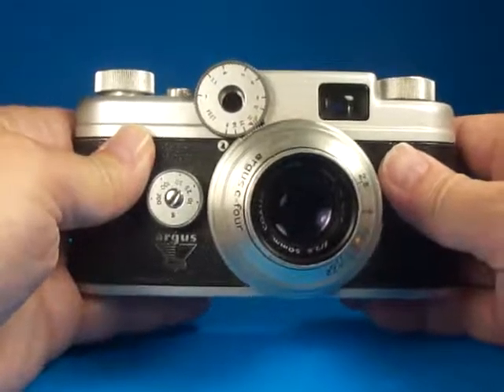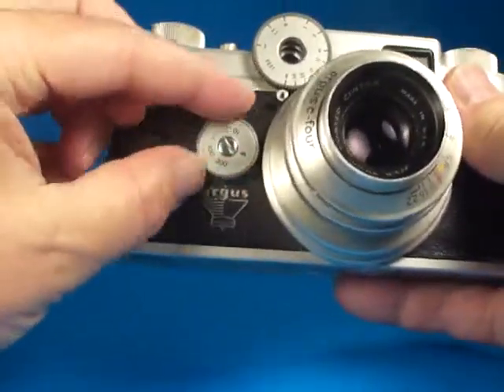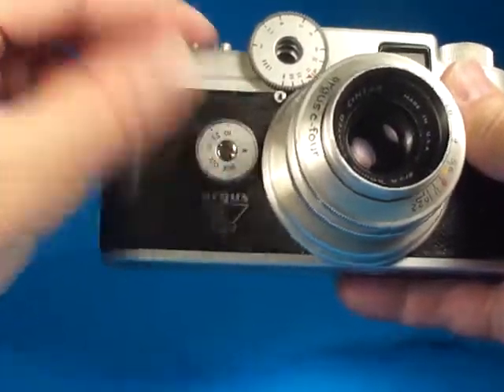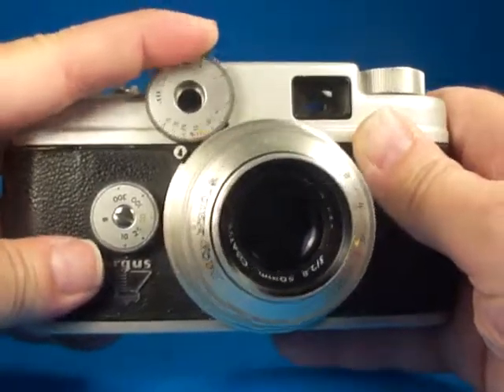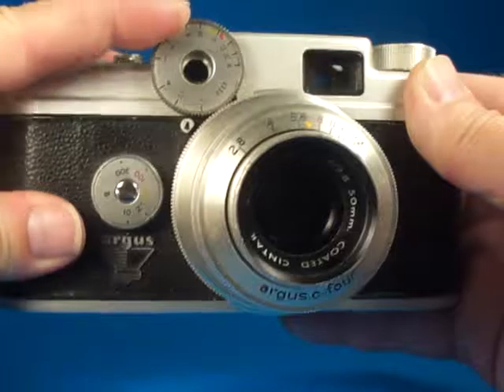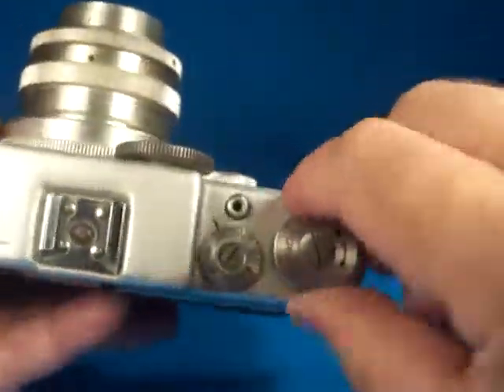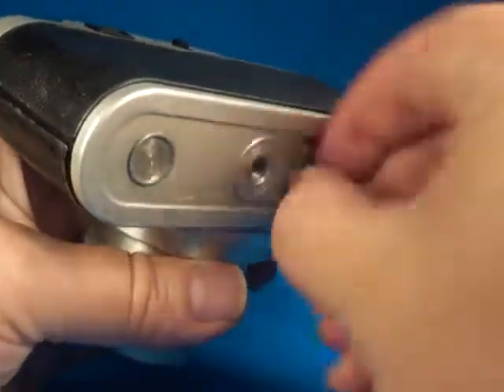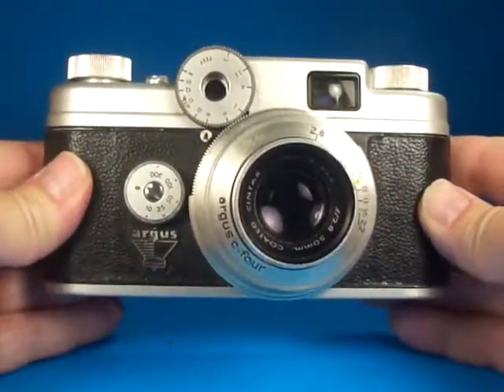ArgusC Four160721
Argus C-Four camera walk-around